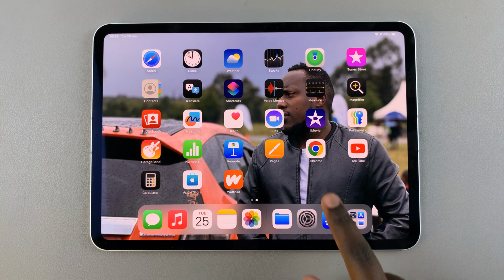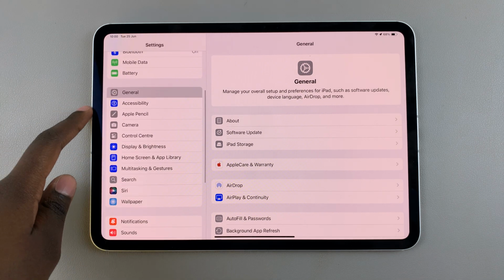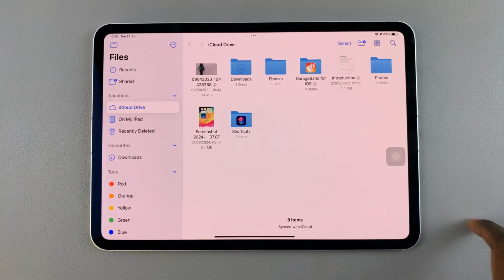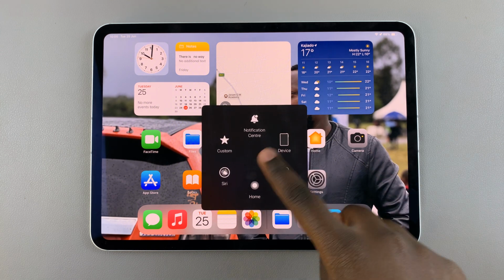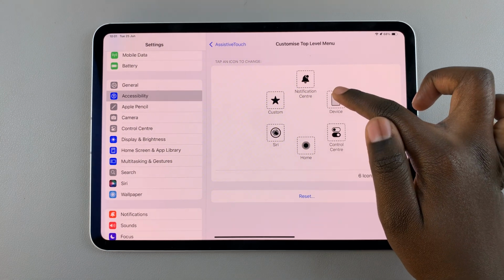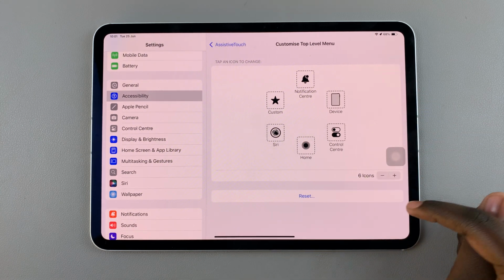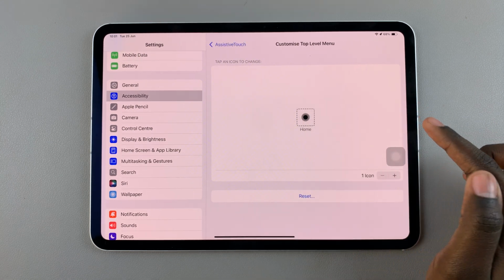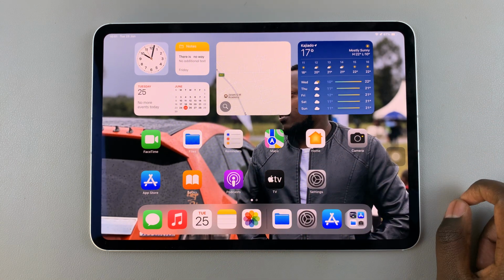How To Add Floating Home Button Using Assistive Touch On iPad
Here's How To Add Floating Home Button Using Assistive Touch On iPad.

The iPad is a versatile device with many features designed to enhance user experience. One such feature is Assistive Touch, which allows users to create a floating home button on their screen.

This can be particularly useful for those who have difficulty using the physical home button or for users with iPads that no longer have a physical home button. Here’s a step-by-step guide on how to add a floating home button using Assistive Touch on your iPad.

Begin by opening the Settings app on your iPad. This is where you can customize various settings on your device. Then, In the Settings menu, scroll down and tap on Accessibility. This section contains various options to assist users with different needs.

Under the Accessibility menu, you will find a section labeled Touch. Tap on it to open the touch settings. Conversely, Within the Touch settings, you will see an option for AssistiveTouch. Tap on AssistiveTouch to open its settings, then toggle the switch to turn it on. When AssistiveTouch is enabled, a small, movable button will appear on your screen.

By default, the AssistiveTouch menu includes several functions. However, you can customize it to include the home button if it's not already present. To do this, tap on Customize Top Level Menu. You will see icons representing different functions. If the home button is not among them, you can add it by tapping on one of the icons, then selecting Home from the list of available functions.

Once AssistiveTouch is enabled and configured, you can use the floating button to access the home function. Simply tap on the floating button, and a menu will appear. Tap the Home icon to go to your home screen, just like you would with a physical home button.

Apple iPad Pro 13-Inch (M4):

Apple iPad Pro 11-Inch (M4):

Cell Phone Tripod Adapter